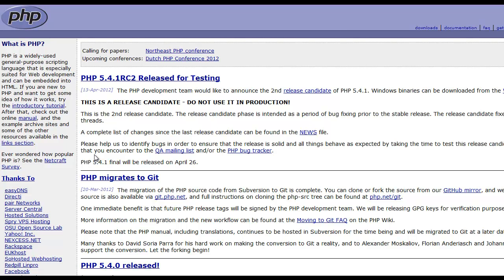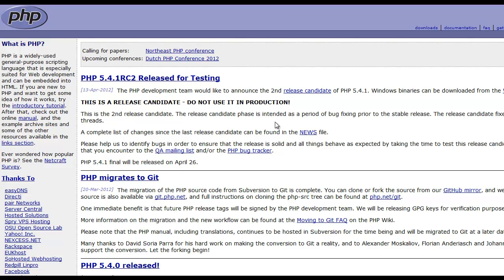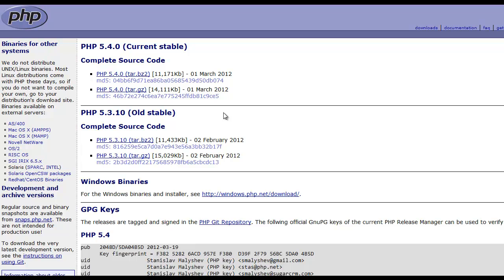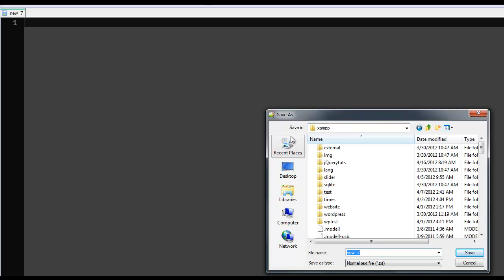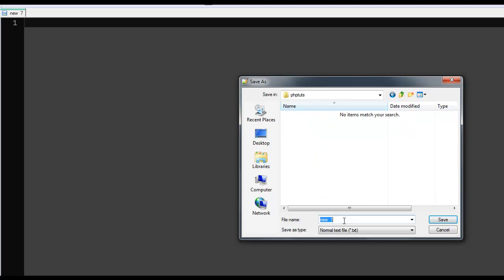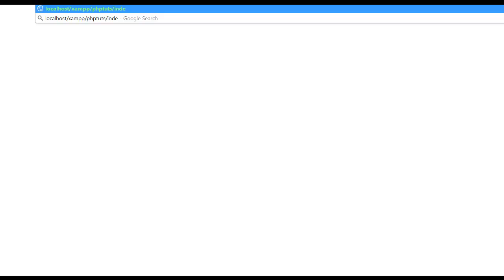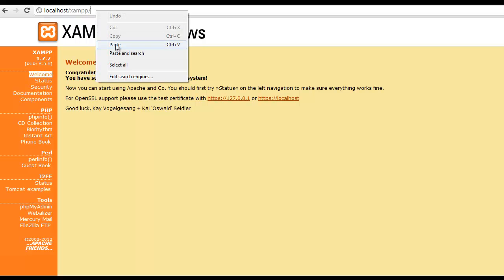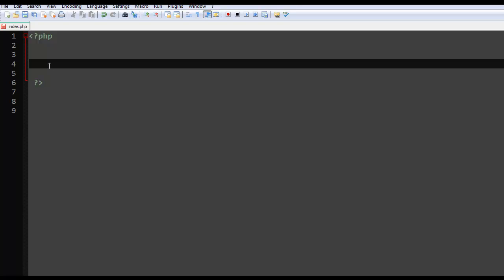PHP tutorial- 1 introduction to php